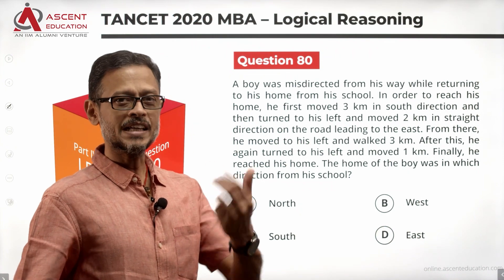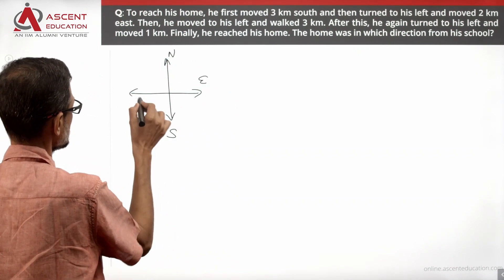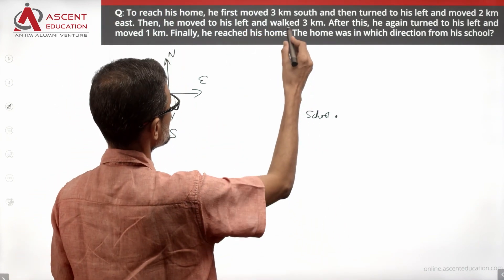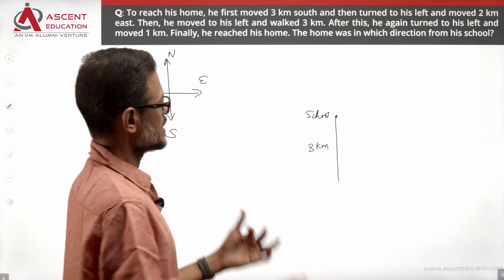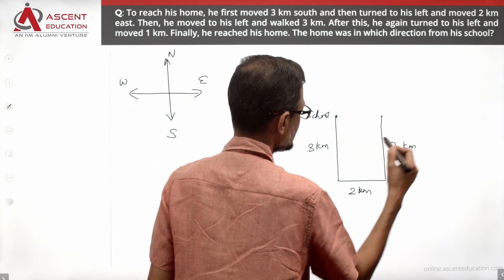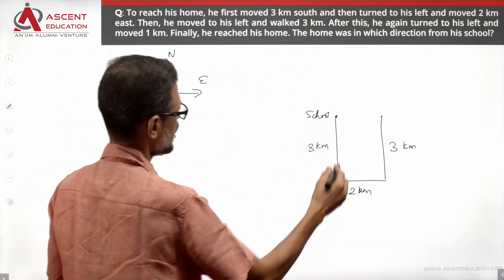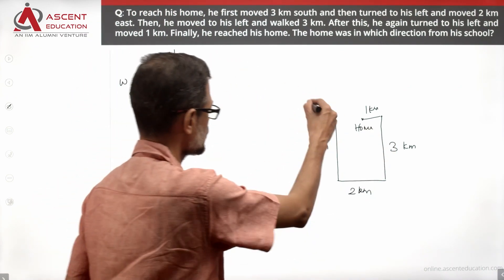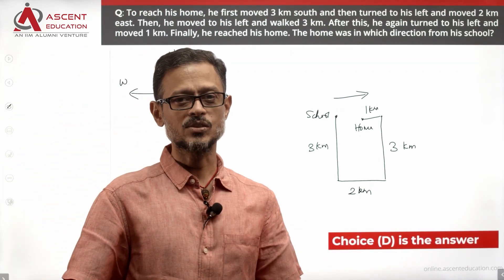TANCET Logical Reasoning Q80 | Direction Sense | TANCET 2020 Paper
TANCET 2020 MBA paper video solution. Logical Reasoning Question.

Level of difficulty: Medium

Question:
A boy was misdirected from his way while returning to his home from his school. In order to reach his home, he first moved 3 km in south direction and then turned to his left and moved 2 km in straight direction on the road leading to the east. From there, he moved to his left and walked 3 km. After this, he again turned to his left and moved 1 km. Finally, he reached his home. The home of the boy was in which direction from his school?

Answer Options:
A. North
B. West
C. South
D. East

Chapter
00:24 Question
00:35 Solution to the question